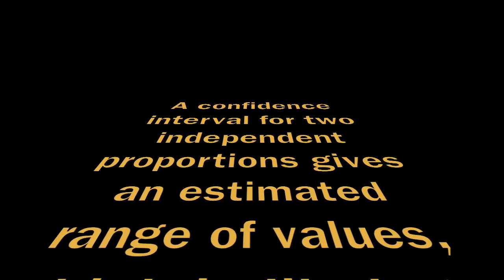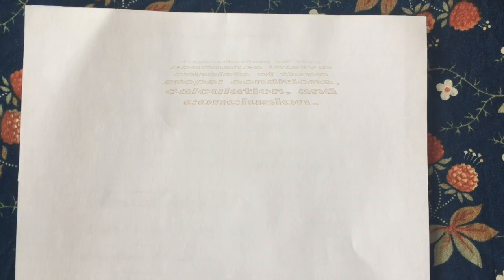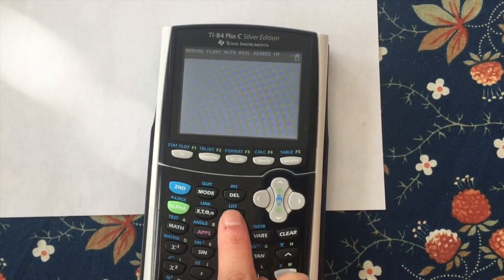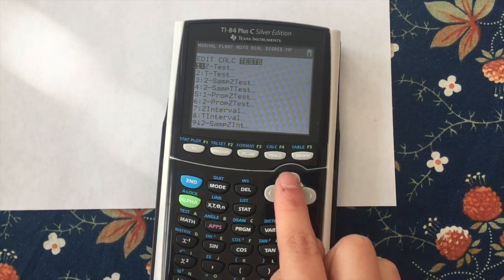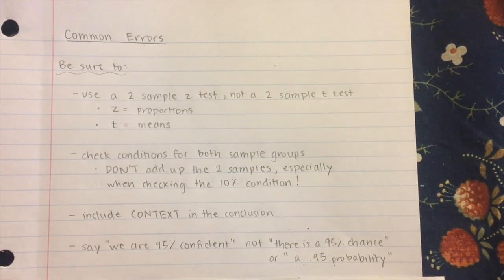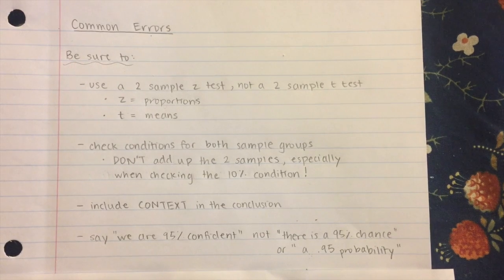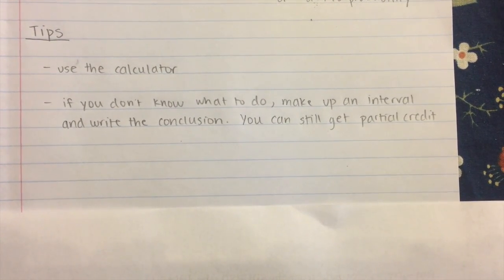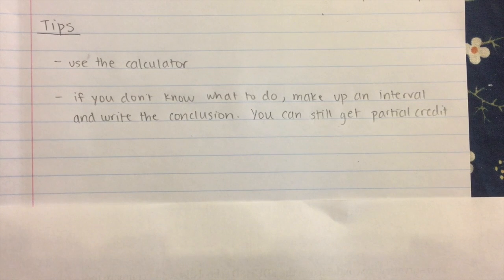CI for Two Sample Diff of Proportions